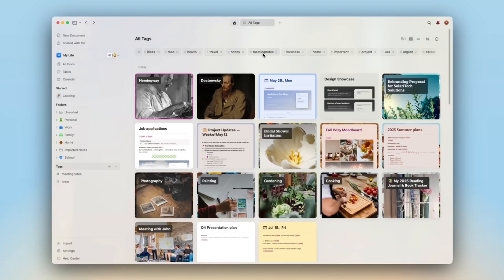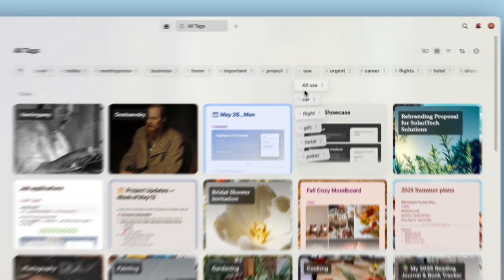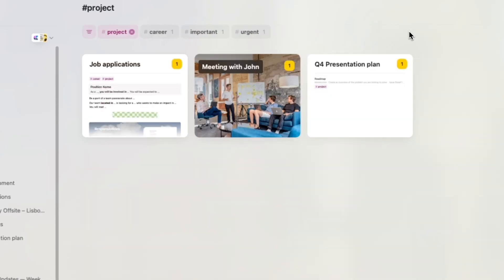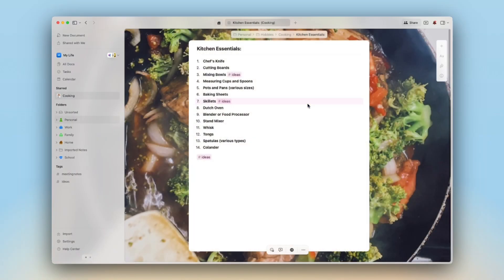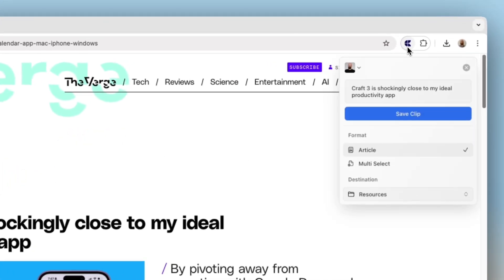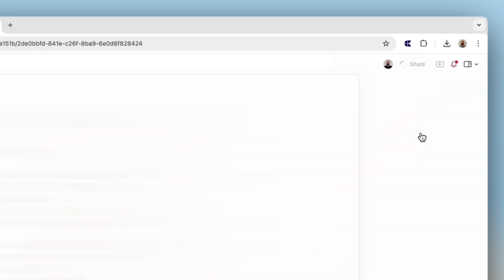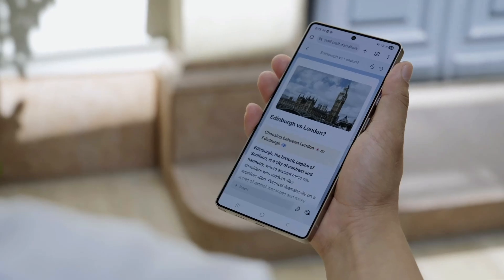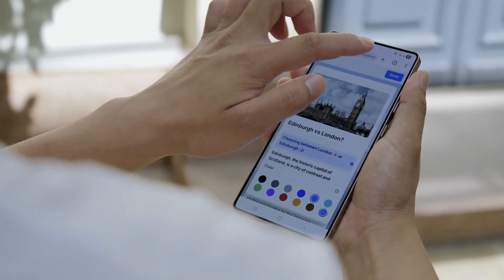Craft 2025 Summer Release: Tags, Web Clipper, Mobile Web for Android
What’s new:
• Web Clipper: capture anything from Chrome or Safari with one click
• Craft on Android: full editor right in your mobile browser

Update Craft, add the Web Clipper, and tag your first note today.
Let us know which feature you’re trying first in the comments!

Jump to a feature:
00:00 Intro
00:18 Tags
00:52 Web Clipper
01:07 Android Webb App